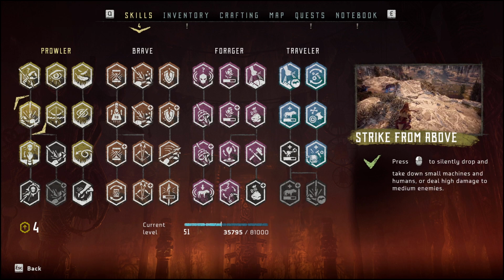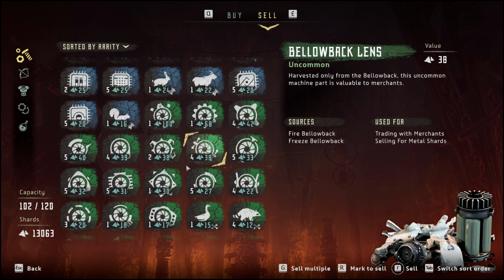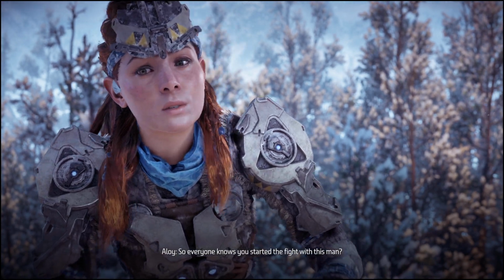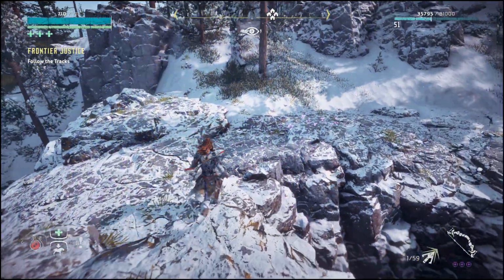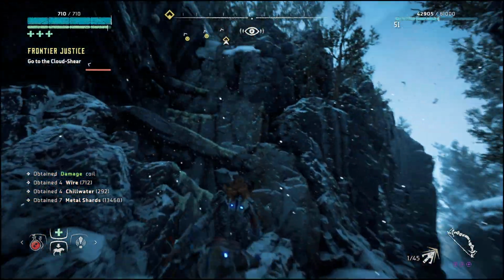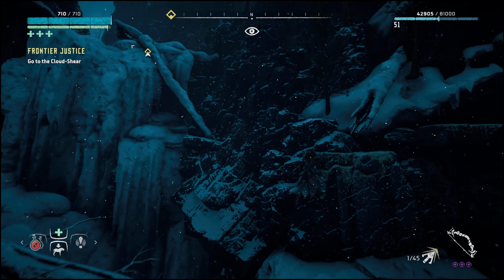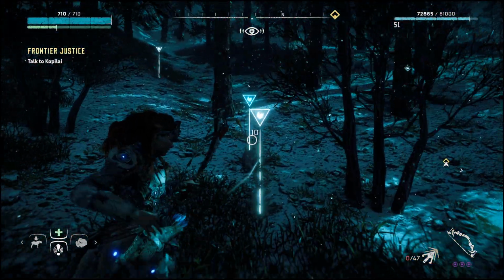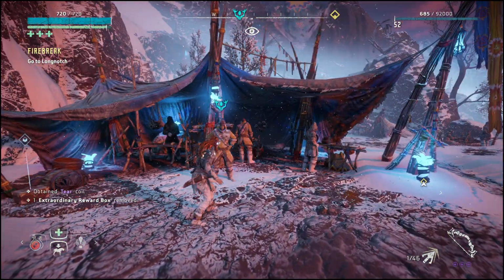Horizon: The Frozen Wilds DLC Ep.48: Investigating a Murder Mystery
Aloy stumbles across a Banuk chieftain and shaman sentencing another Banuk for the murder of a Carja. The young warrior claims innocence, but the other two insist he must face punishment and take the fall for this death. Aloy agrees to investigate and hopefully clear Inatut's name, but can she find the real murder and bring him/her to justice? And can she do it in time to save Inatut from his undeserved fate?